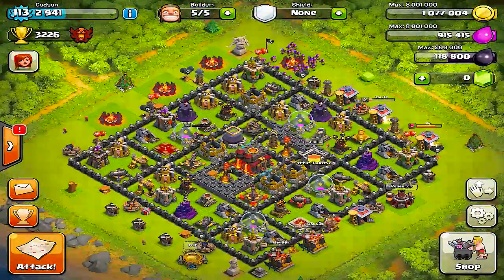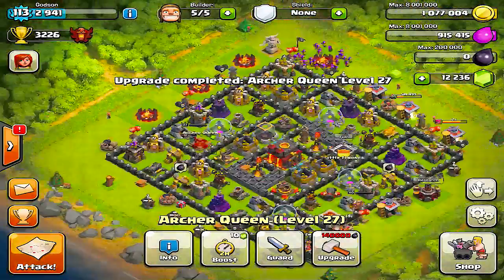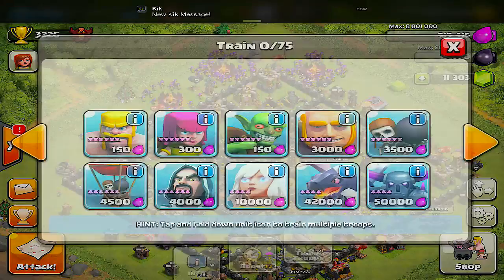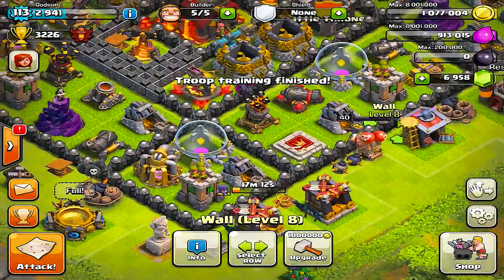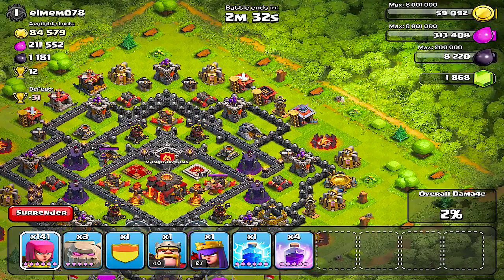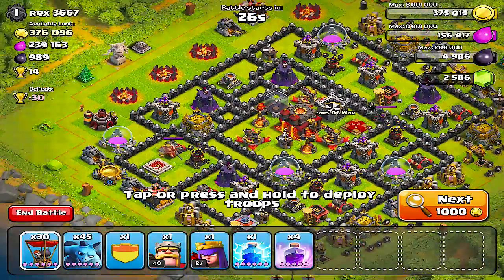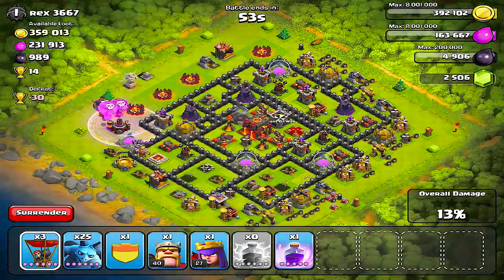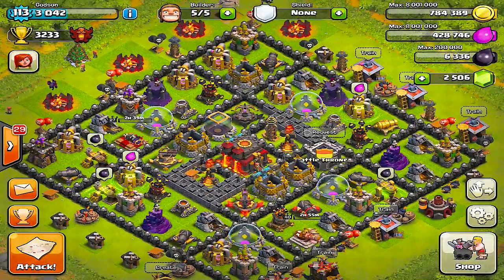Clash of clans - Buying level 6 Minions w/ New Hero abilities and More!!!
Minion gameplay
Minion raid
Max Level 6 minions, a Hero with a secret attack and more. Join me as we raid the village and go to war.

App Bounty ( Earn FREE Gems! )
Use this link:

It's Godson YEEEAAAAAaa!!! Thanks for all your support, ratings and leaving a comment is always appreciated!

Submit your Fails:
do you have a funny or awful fail worthy of being in my fail tage? go ahead and submit your clips to my gmail or youtube inbox for me to review!